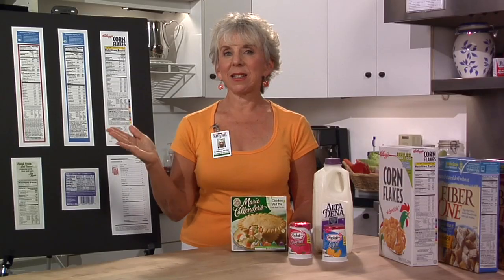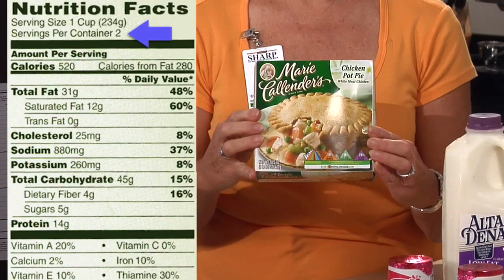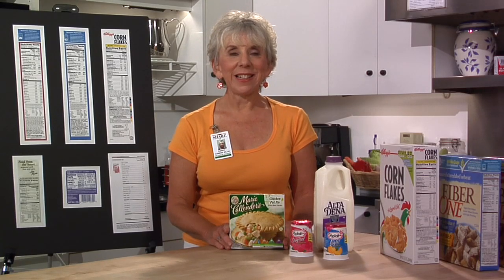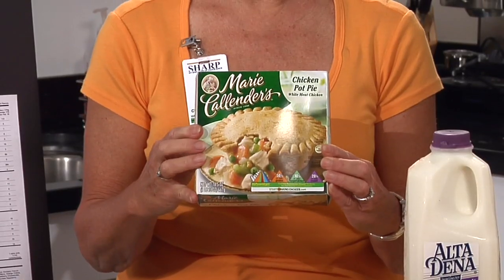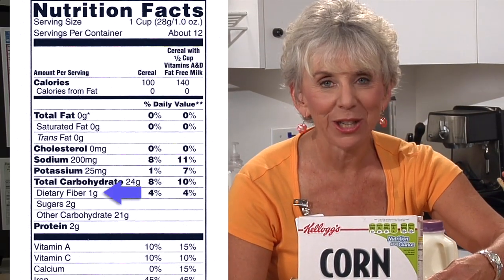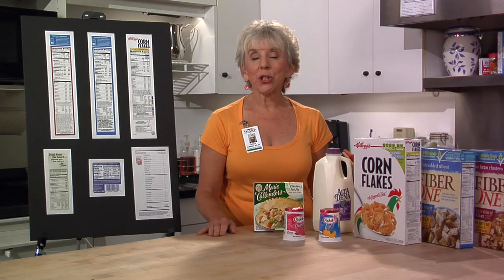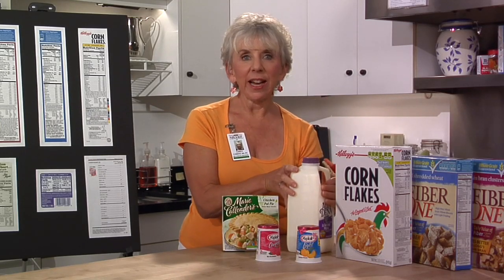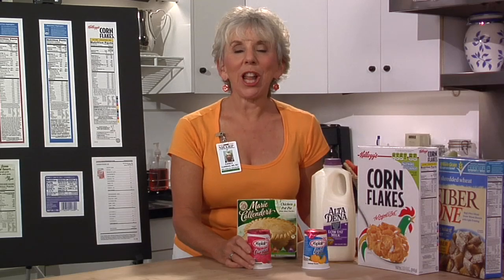Understanding Food Labels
Candy Cumming, a registered dietitian formerly with Sharp HealthCare, how to make sense of food labels.